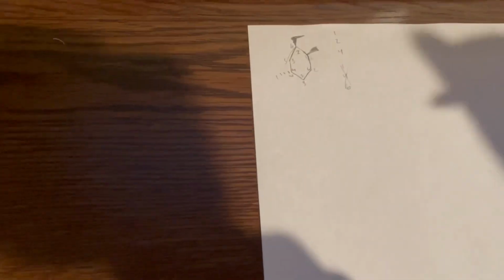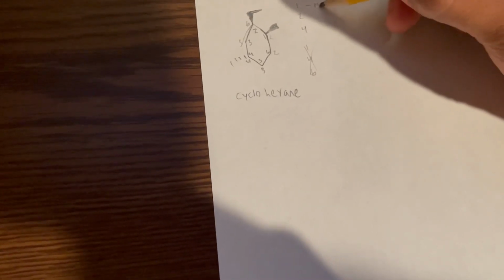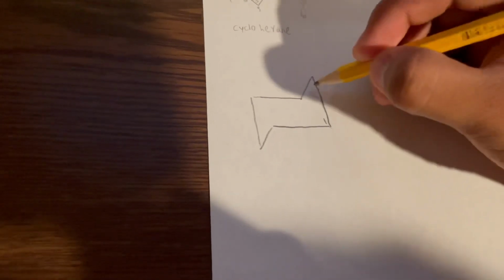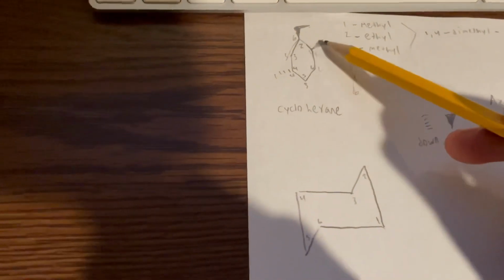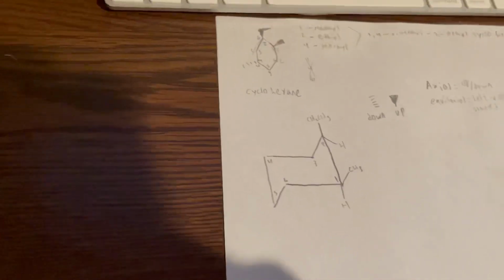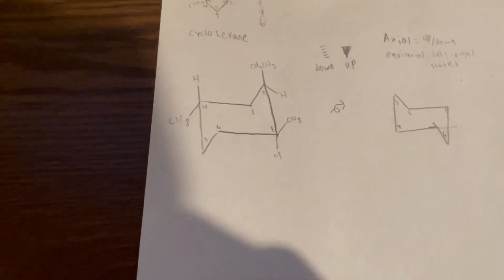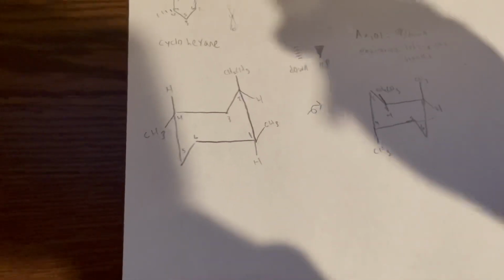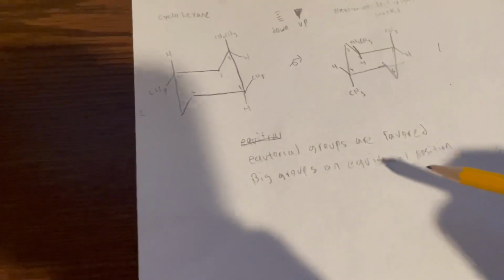Test 4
Extra credit 4